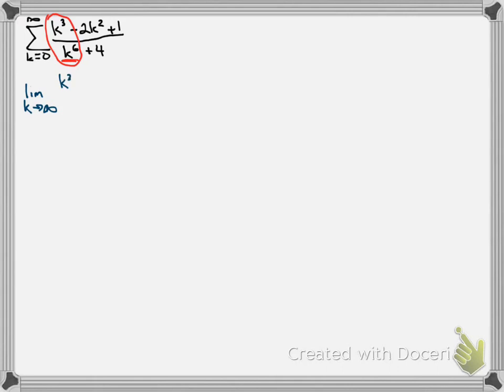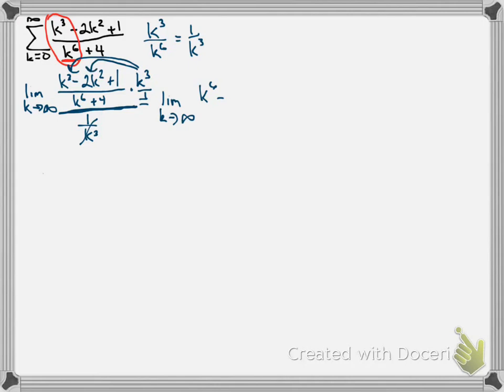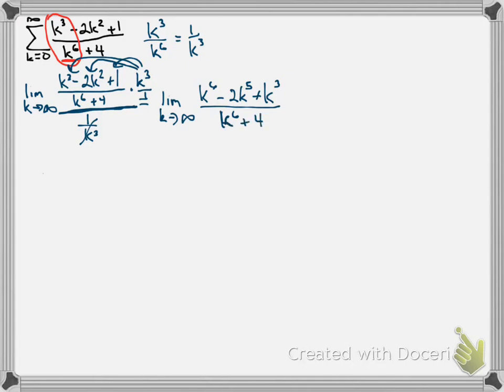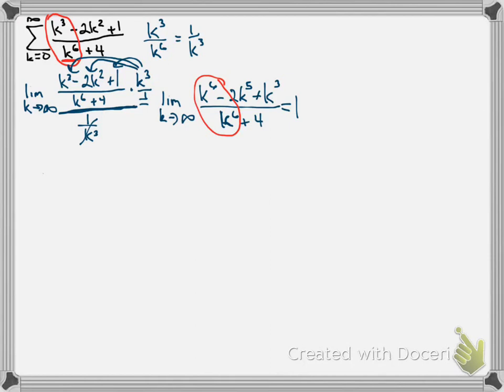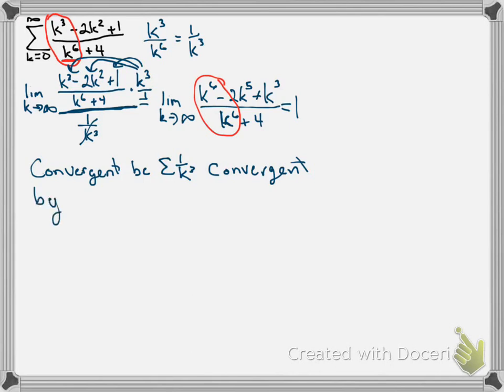Activity 8.3.10, part d: Showing convergence using the limit comparison test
Showing convergence using the limit comparison test